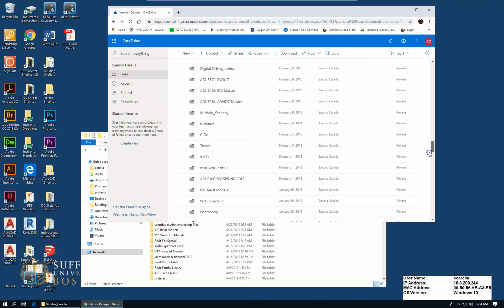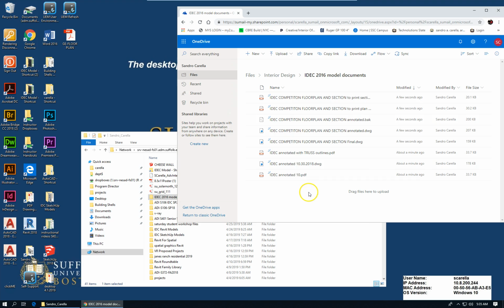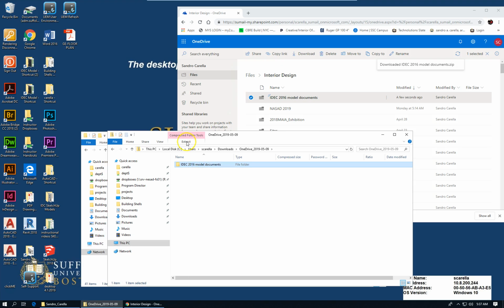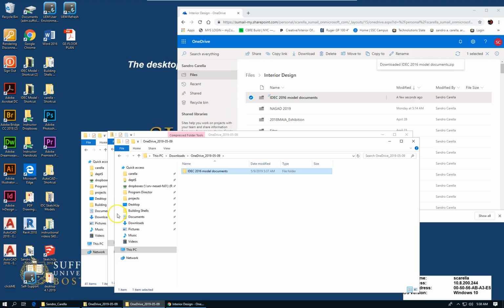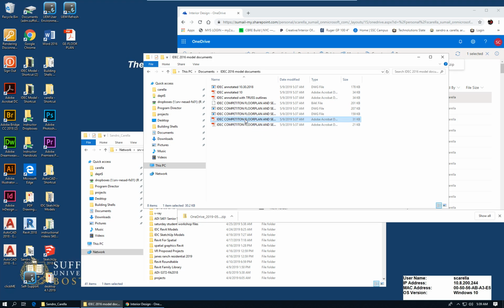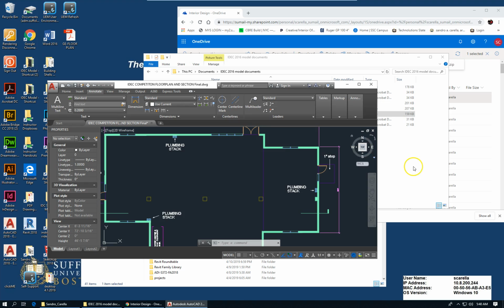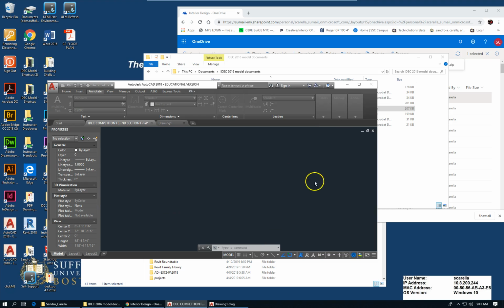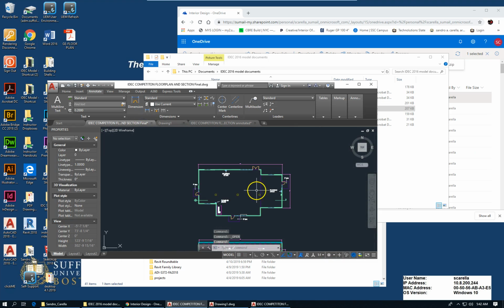Advanced IDC FA19 101 VDI and CAD